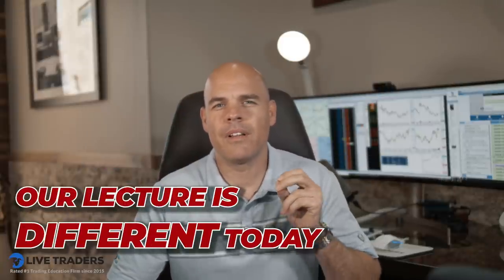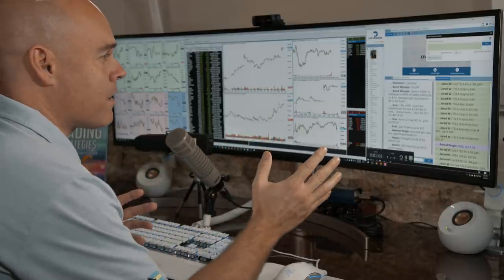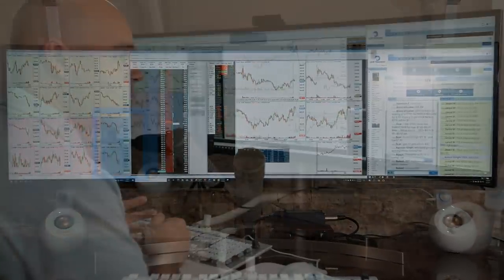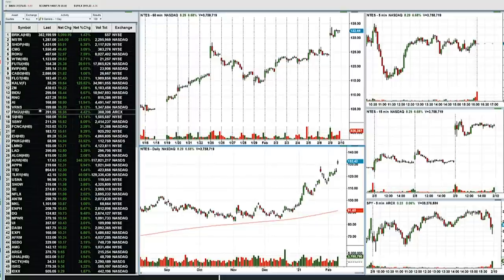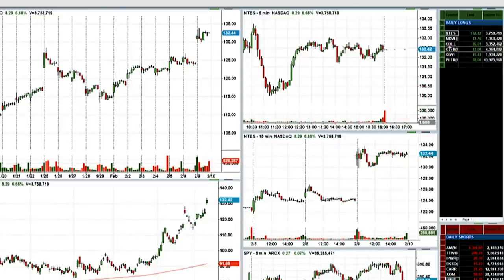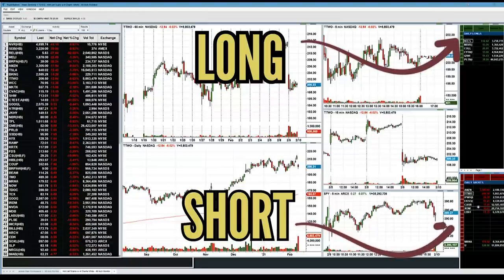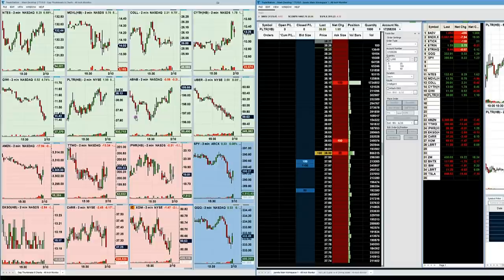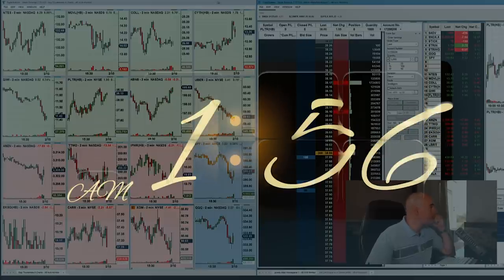My Day Trading Platform, Monitor and Chart Set-Up EXPLAINED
I frequently get questions about what type of monitors I use, as well as how I set-up my charts and where I put everything. Today's video discusses, in detail, exactly where I put everything: From order entry to scanning charts, to my thumbnail watchlist. Check it out!